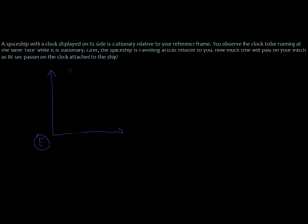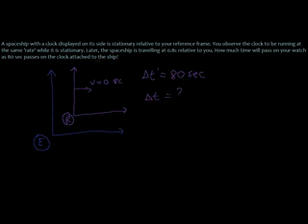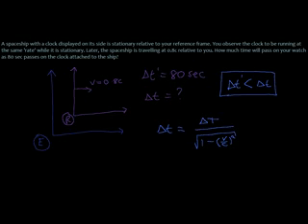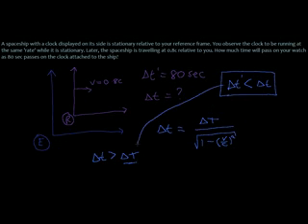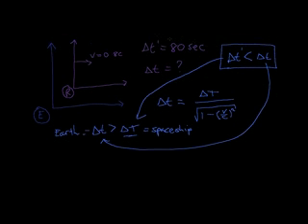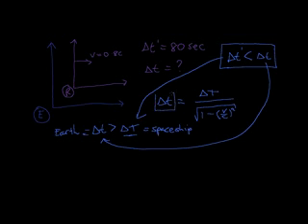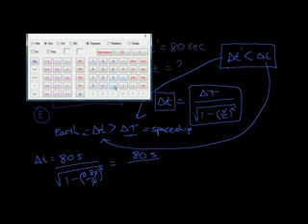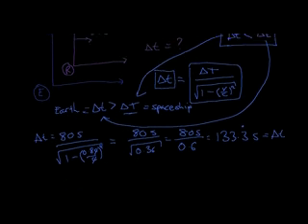15 Time Dilation in Special Relativity - Example Problem 2 - YouTube